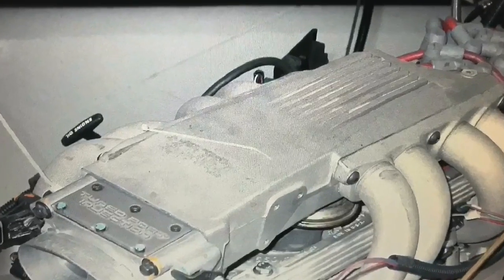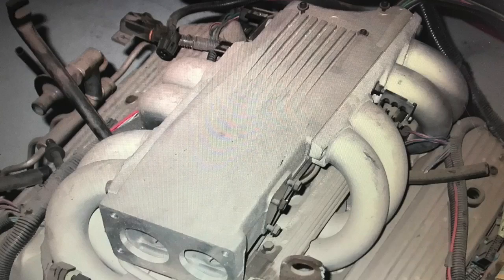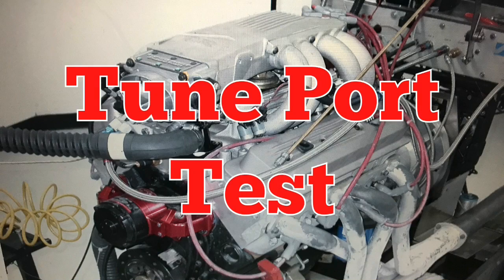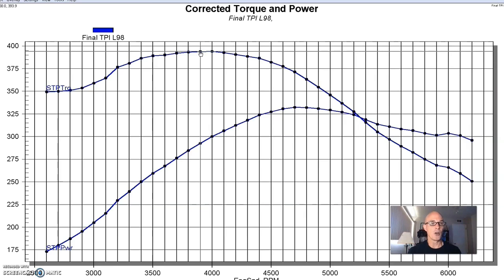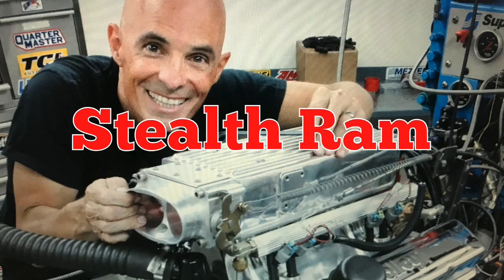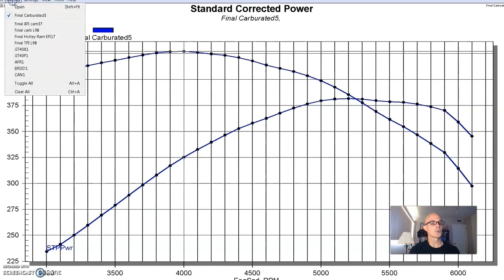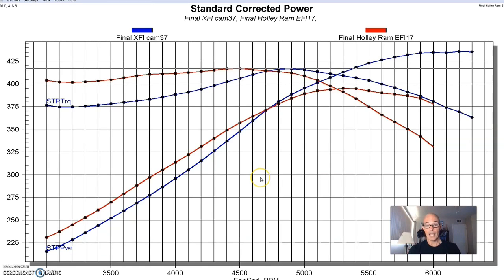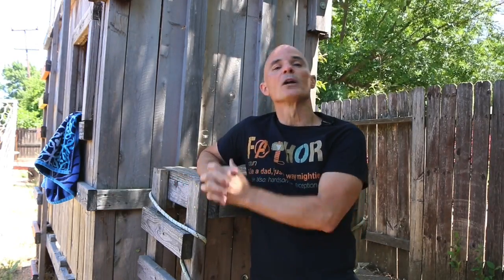TUNE PORT TECH-L98 vs CARB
FULL DYNO RESULTS-PLUS HOLLEY STEALTH RAM & TPI CAM TEST. Is the cure for TPI to simply add a carburetor? Check out this test comparing the L98 TPI to a simple dual-plane carb combo. Is TPI still the Torque King? Can carbs conquer computers? We put them to the test, along with a second comparison between a dual-plane, carbureted intake and a Holley Stealth Ram EFI set up. We even tossed in a cam test between a ,mild XE250 and larger XE268 cam! Tons of TPI Tech!